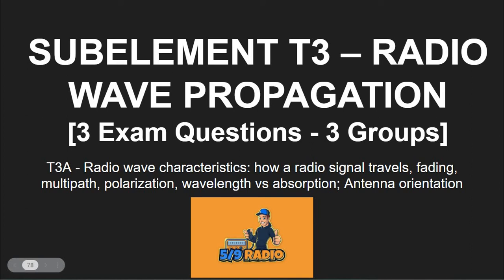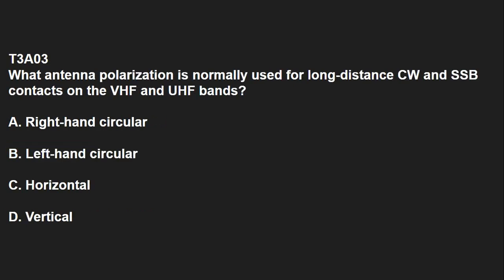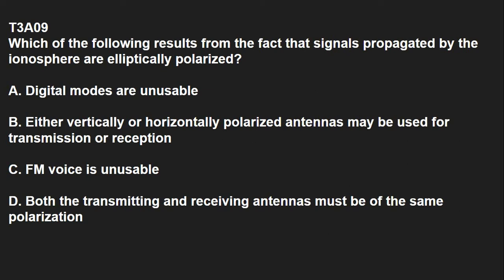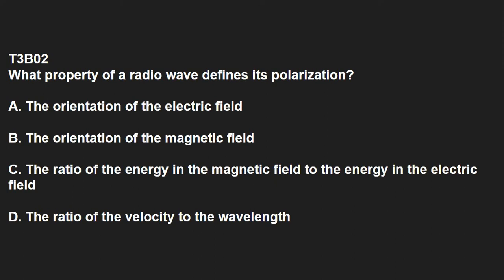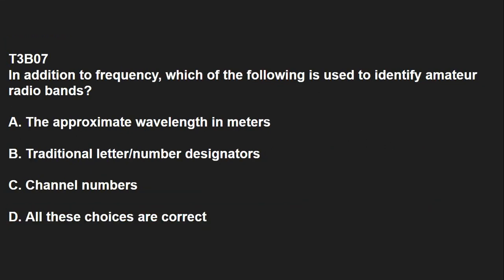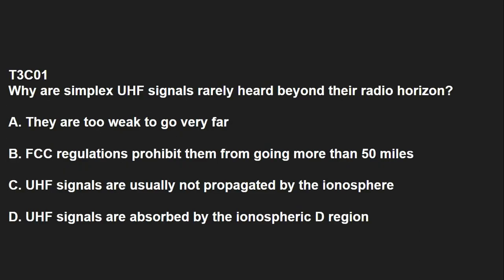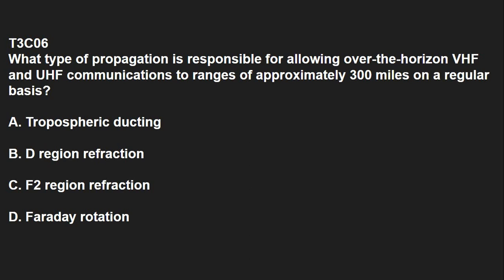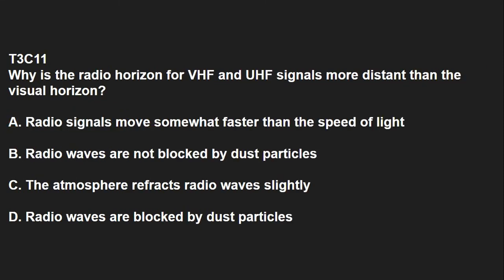2022 2026 Tech Subelement 3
5/9 Radio presents to you the 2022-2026 Amateur Radio Technician Class Question Pool, this includes the questions and the correct answers read for you.